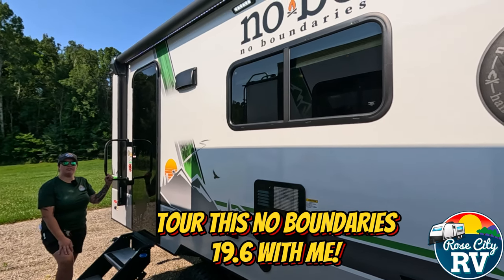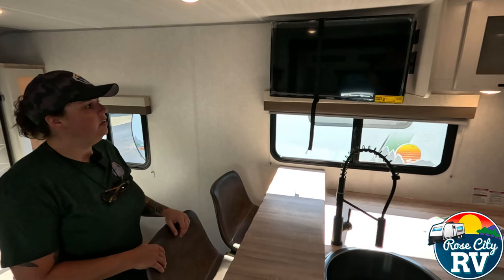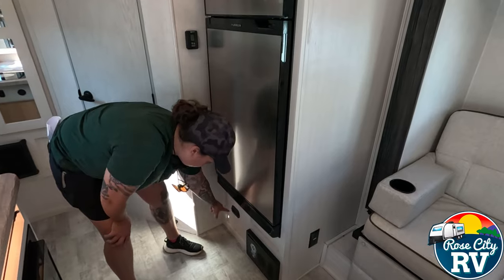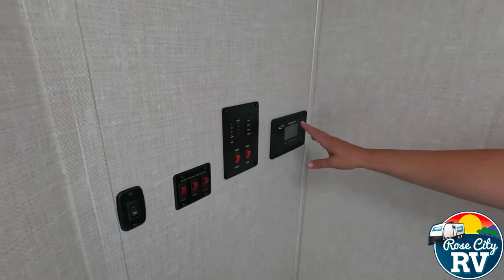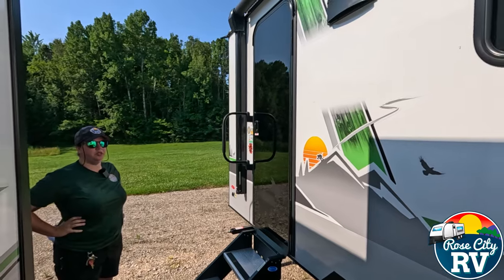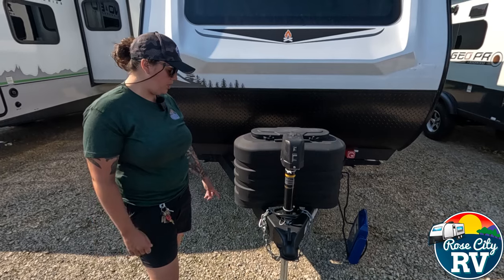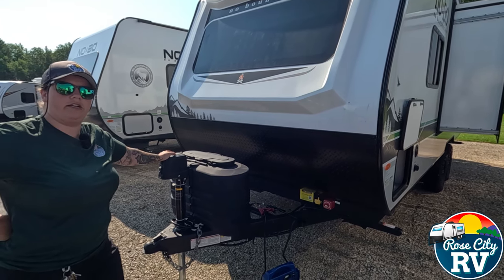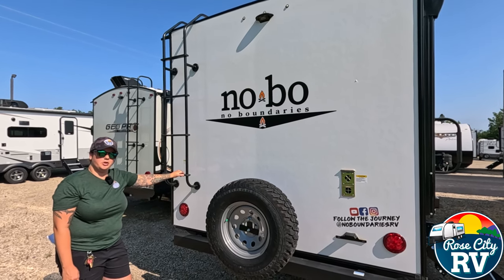Tour This NoBo 19.6 With Me!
2024 No Boundaries 19.6

Weights & Measures:
Bed - 60"x80" murphy bed

Options:
16' power awning
Azdel exterior
Fully enclosed underbelly
Heated holding tanks
2 200w solar panels
2,000w inverter
Central vacuum system
Curt Beast Mode Suspension
Pizza oven with paddle